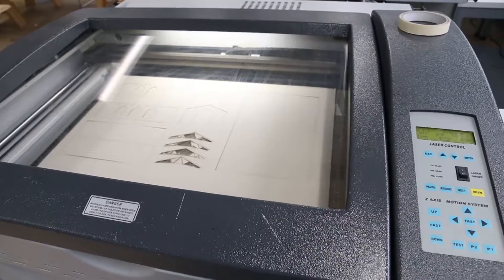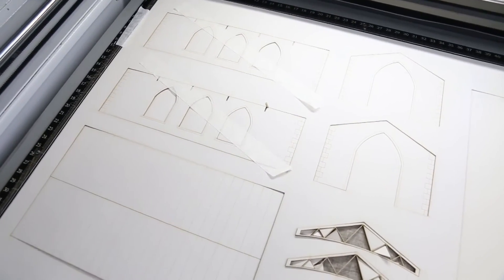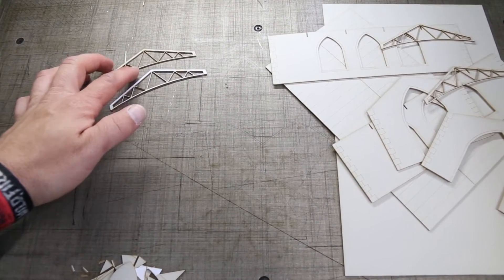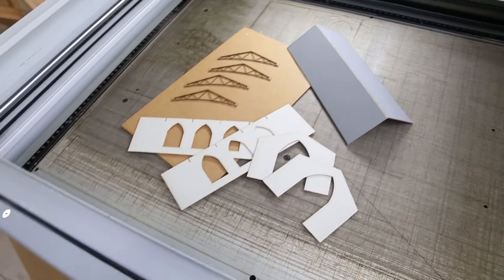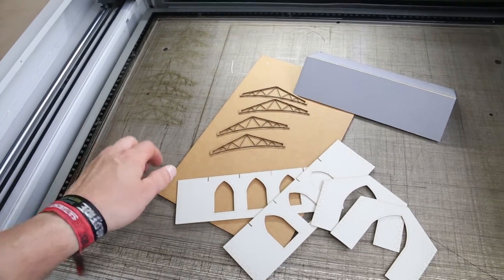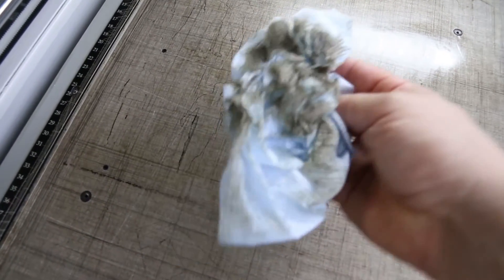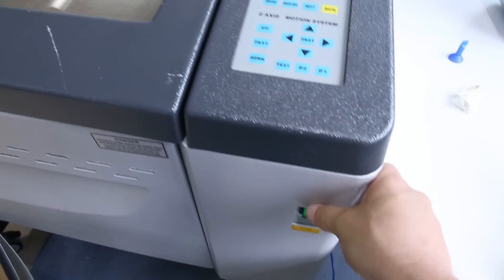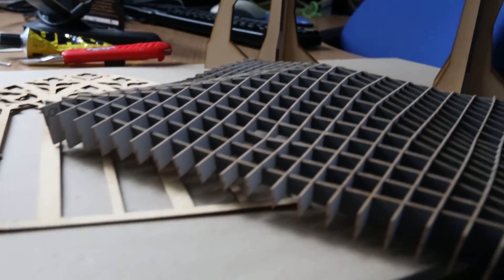Laser Cutting - AutoCAD 4 - Finishing Off